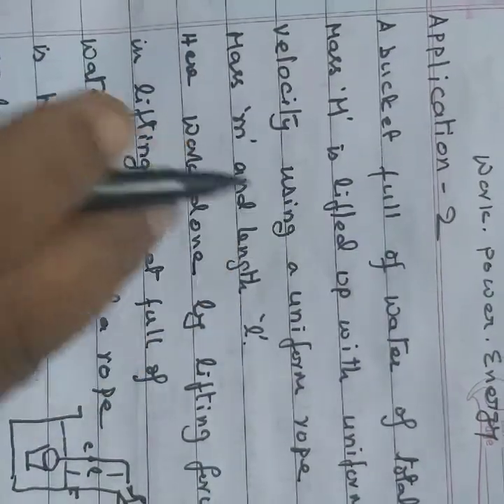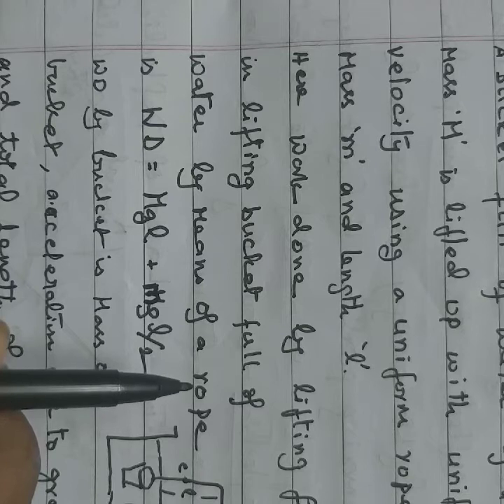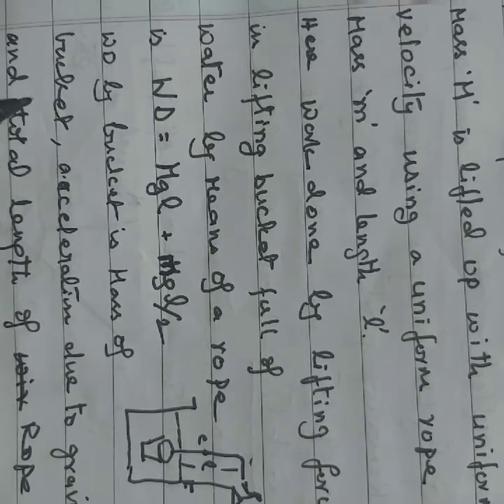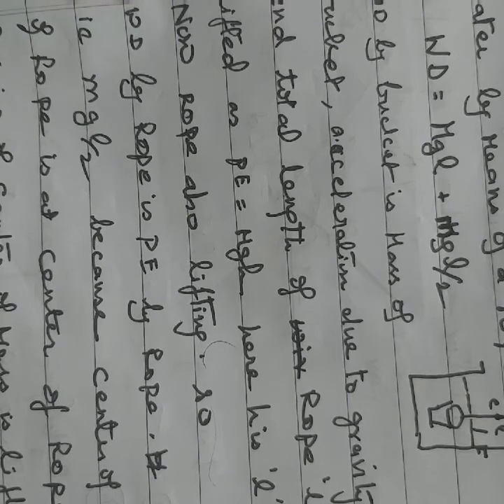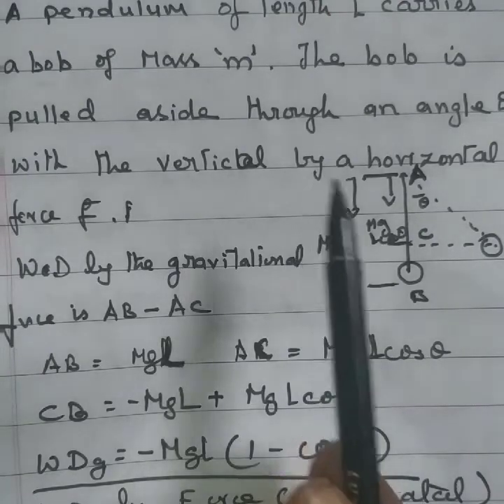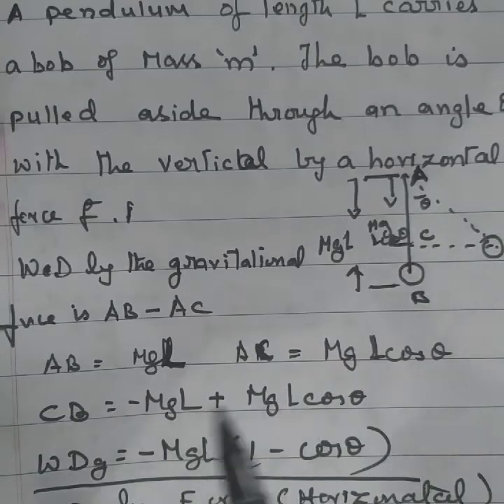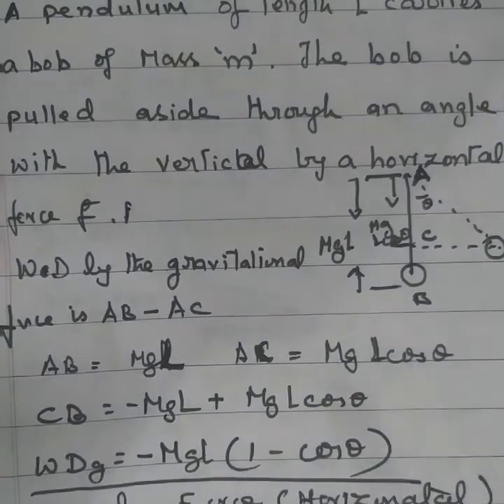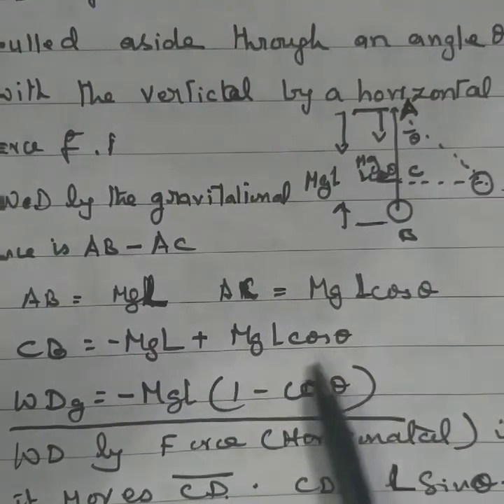Work power energy IIT FOUNDATION 5 29th april 20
Formula formation to solve problems